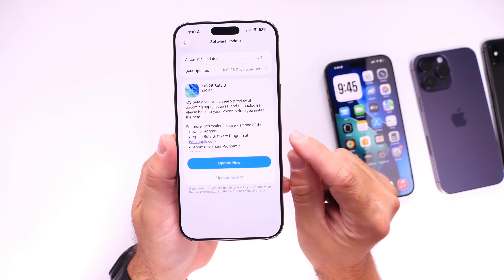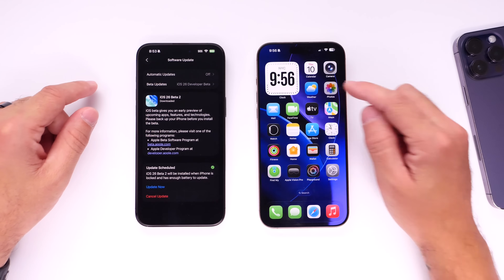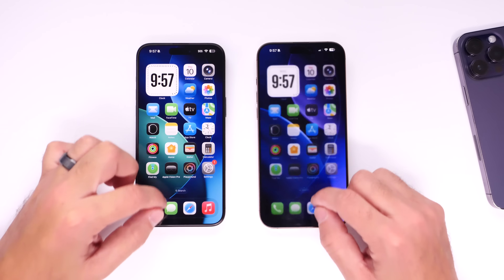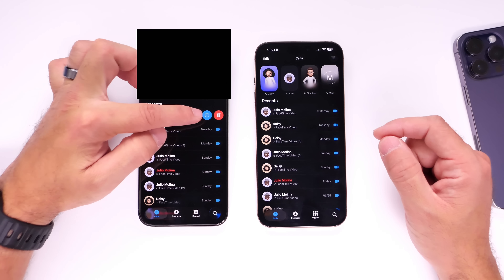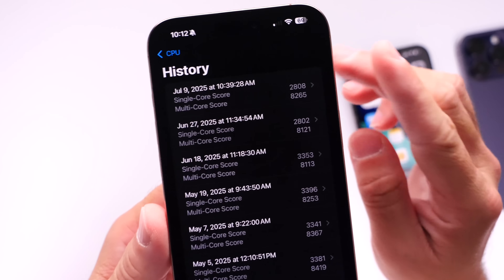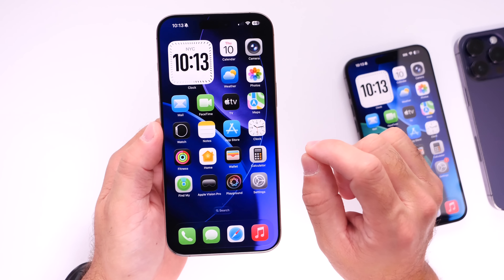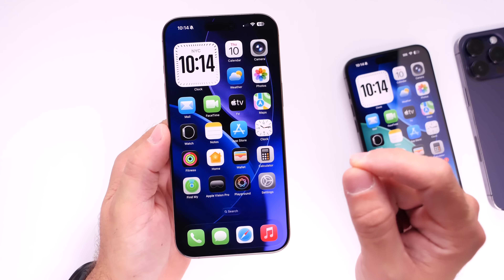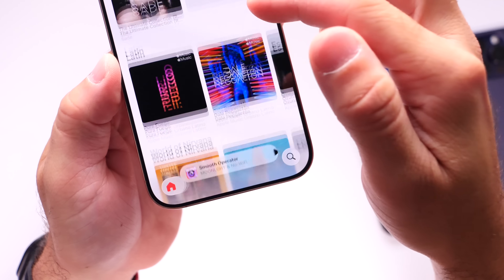iOS 26 - Finally Some Good News!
iOS 26 Beta 3 - More New Features and Changes !